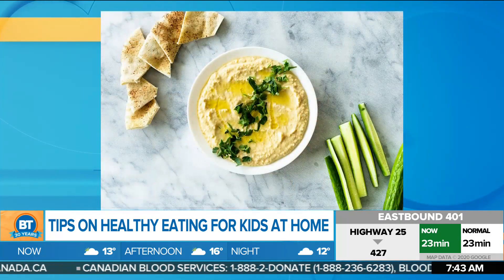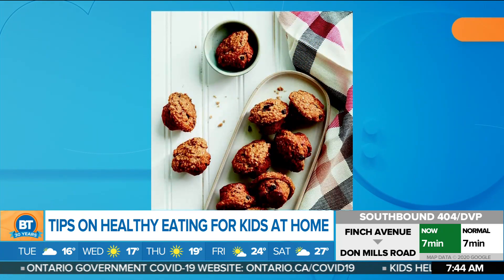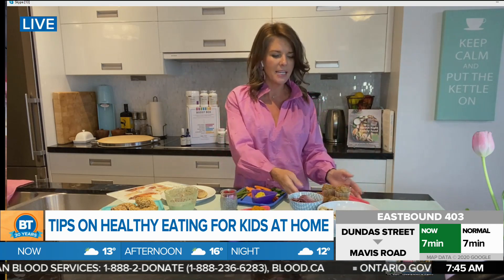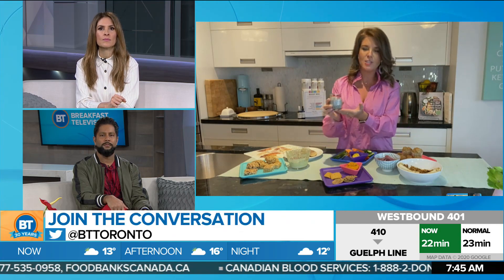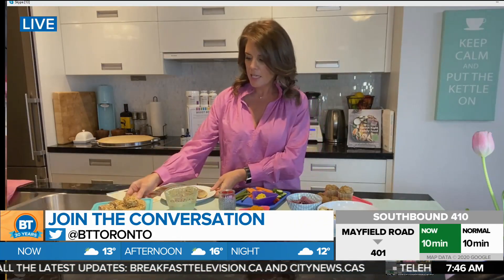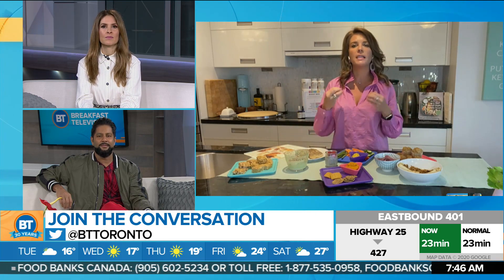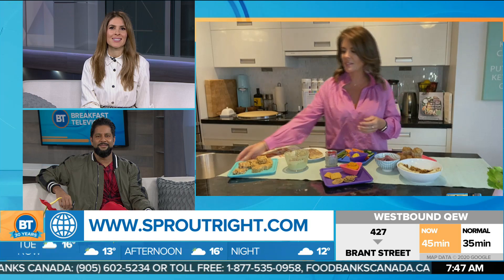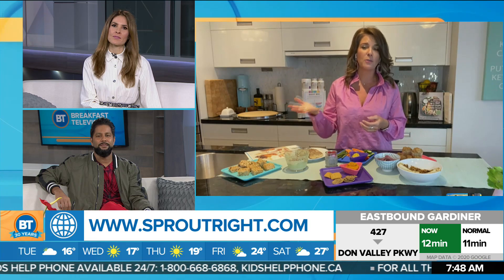Tips on healthy eating for kids at home